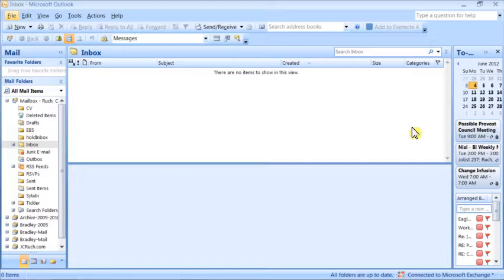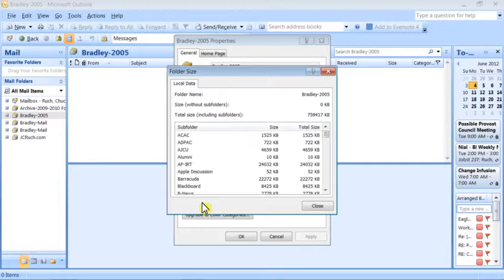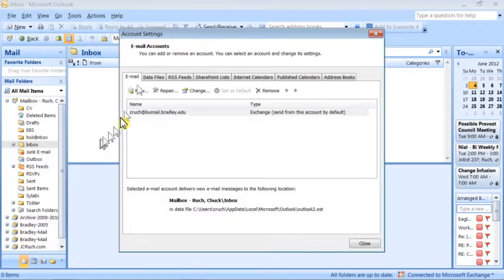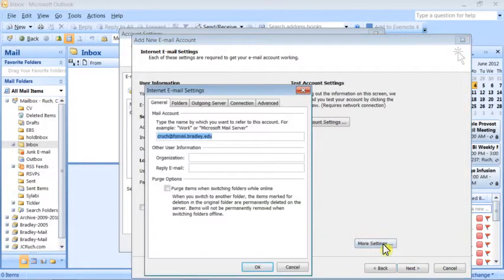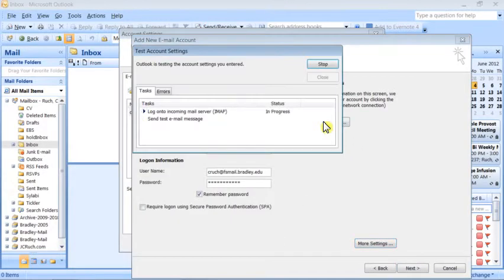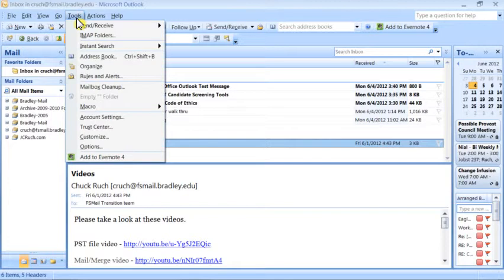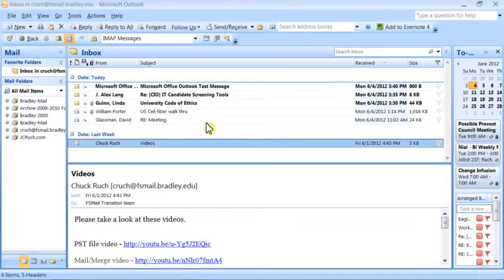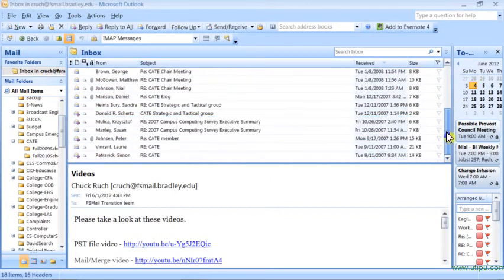PST Files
How to access pst files while using FSMail.